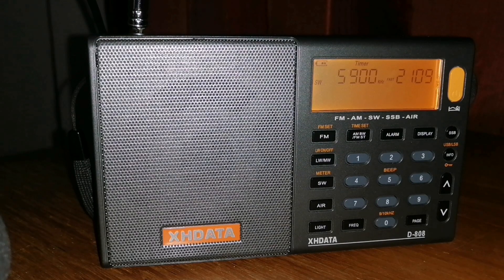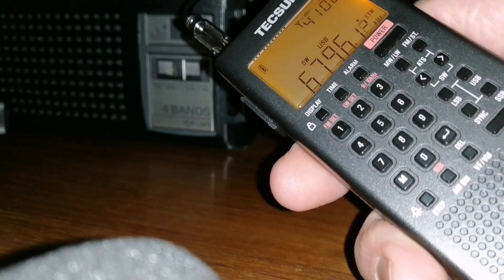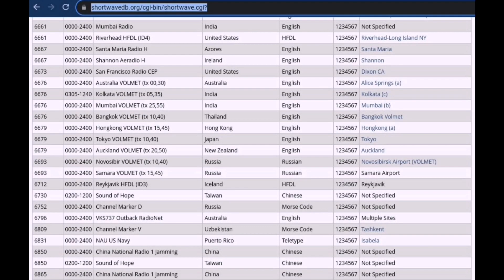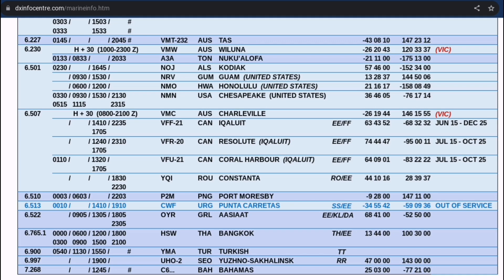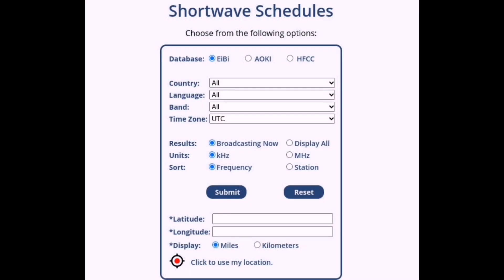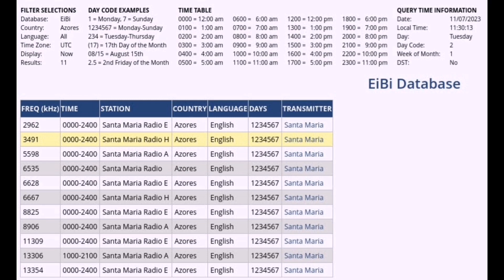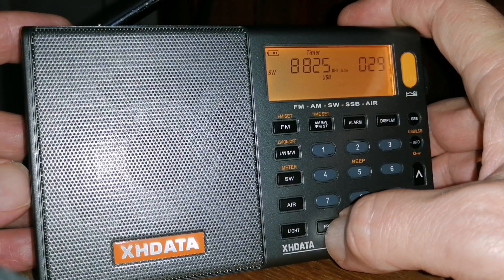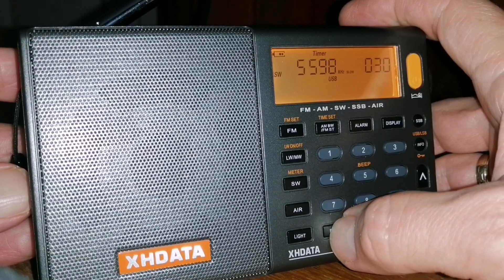How to DX: This is what I do to find interesting shortwave radio signals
In this video I share my DXing process, there might be some useful ideas here for beginners. I don't just scan randomly, I usually search for specific signals. Sometimes I am lucky and I pick up really interesting signals. Here, for example, there are two new catches for me, Shannon Volmet and the US Coast Guard maritime weather from Chesapeake, Virginia; and other good catches. There are also less successful catches, a very weak one from New Orleans and very weak ones from the Azores.

The idea with this video is to show how exactly I try to find specific signals. You need to know the frequencies and the times, for which there are good websites that I mention in the video. I find that some of my best catches are when I really look for them. But, of course, sometimes I just find something nice during a random band scan.

A word of warning, keep your finger on the volume dial, some of the signals are a bit noisy, you might want to turn down the volume sometimes. All signals are on the XHDATA D-808 with a 10 metre (27 feet) wire.

00:00 How I plan my DXing
02:43 Radio Taiwan International in German 5900 kHz
03:45 Bangkok Volmet, very clear on 6676 kHz USB
04:25 New Orleans maritime weather 8502 kHz, very weak
04:56 Chesapeake maritime weather 8764 kHz USB, moderate signal
05:52 Azores HF aeronautical traffic, some weak catches
08:55 Shannon Volmet 8957 kHz USB
10:20 Gander Volmet 10051 kHz USB
11:39 Voice of Vietnam 11720 kHz, nice and clear
12:13 Trying for Irkutsk Volmet, nothing